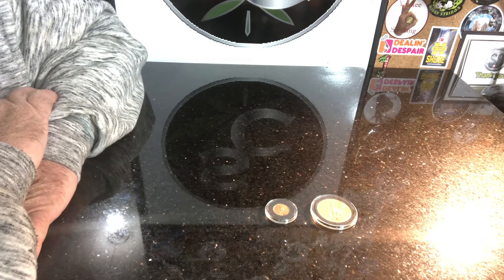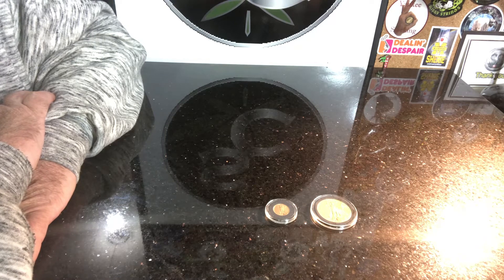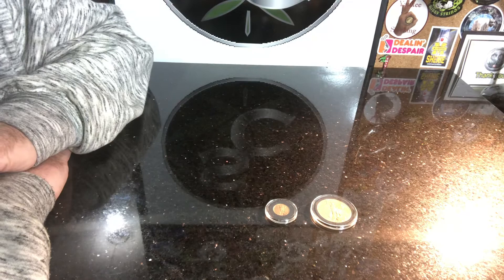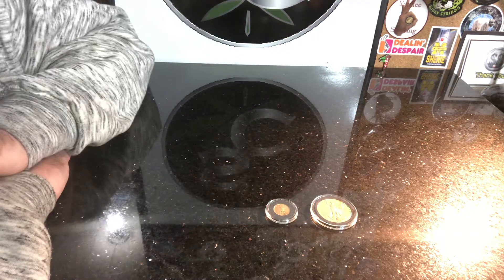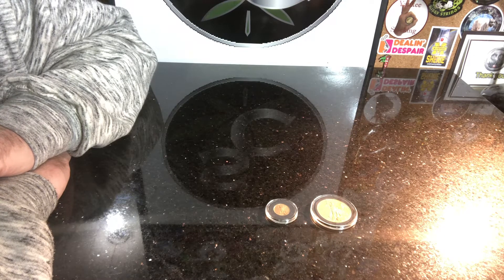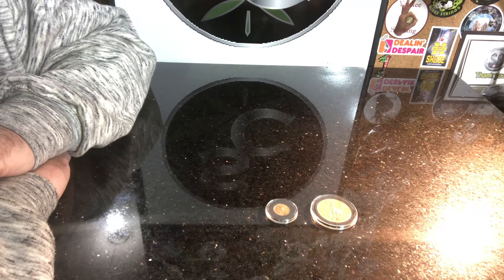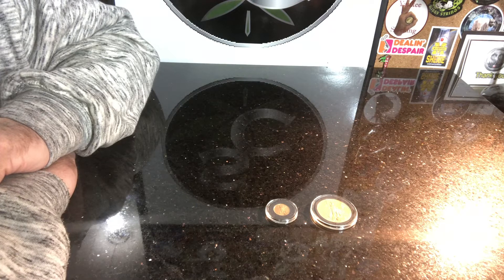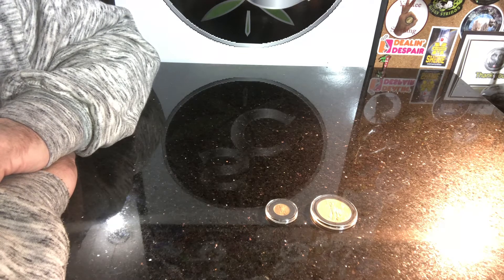Ninja Stacking push to 400 subscribers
Merica Silver Patriot channel he keeps America moving and supporting everyone we knows.

Ninja Stacking channel Stacking silver and gold, I unboxings and family community support.

Sticker Trades and snail mail @
Sterling Cannabis